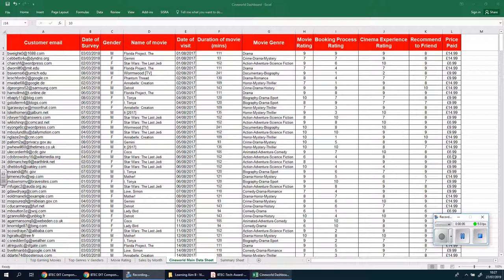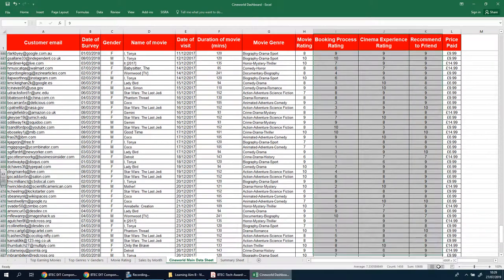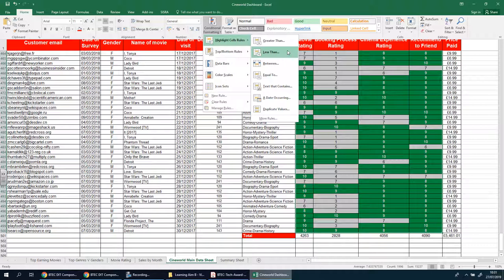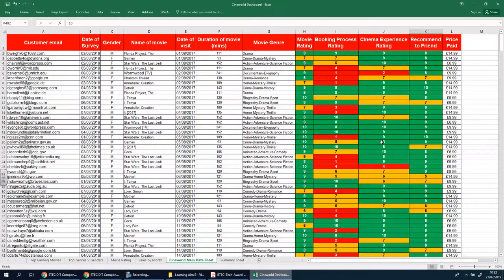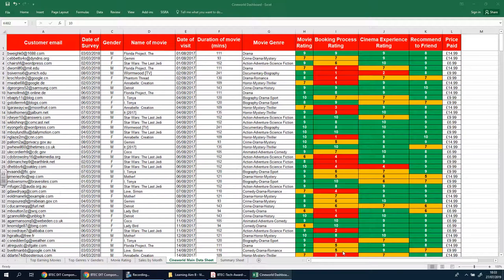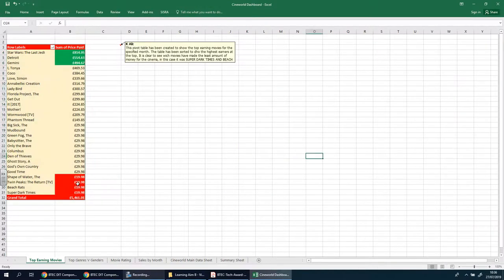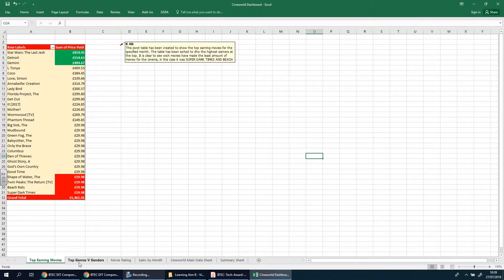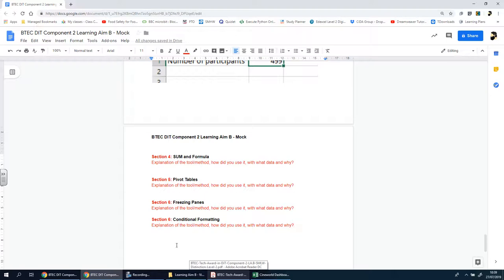9 Section 7 CONDITIONAL FORMATTING